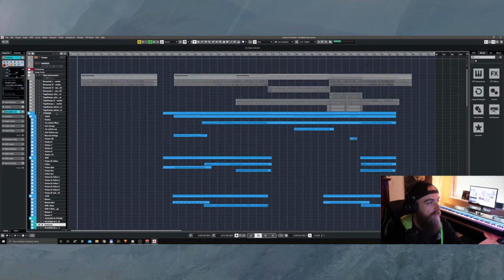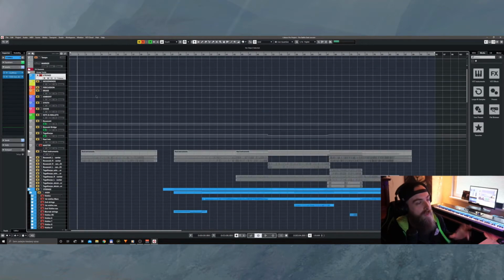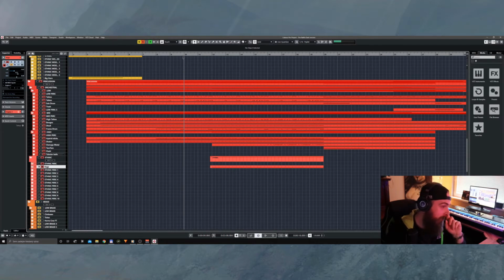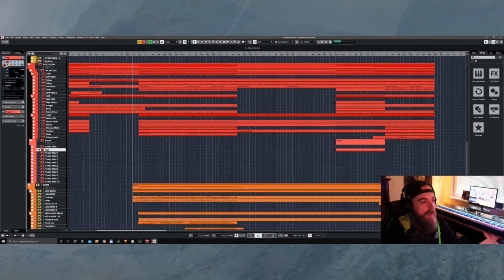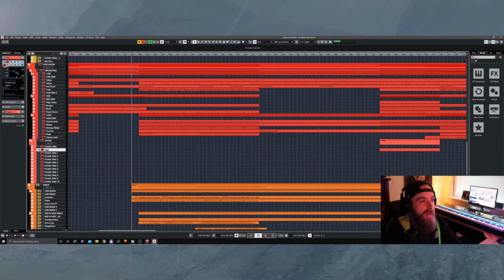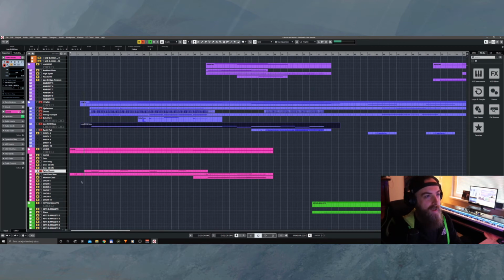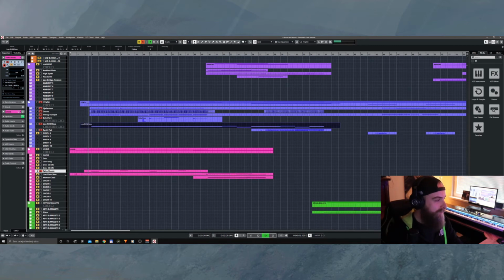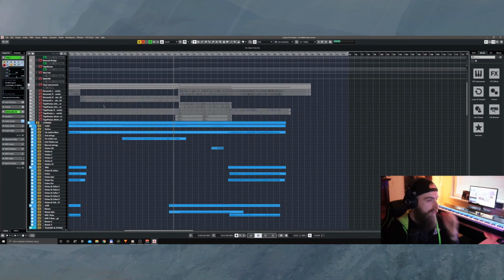COMPOSING LIVE | Unwrapping of "The Battle" from "Tales of Old - Two Worlds"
The first half of a special live stream on my Twitch. Here I'm talking about how we made: "The Battle" - track from our latest album - "Tales of Old - Two Worlds"

'Tales of Old - Two Worlds' is the new album by Devel Sullivan and Jirka Hájek in which the worlds of folk and cinematic music collide. A unique connection of symphony orchestra and ethnic instruments from all over the world.

(If you buy our album on Bandcamp you'll also receive exclusive bonus content including raw recordings, reimagined tracks, album cover art wallpapers and much more!)

All music written and produced by Devel Sullivan & Jirka Hájek.